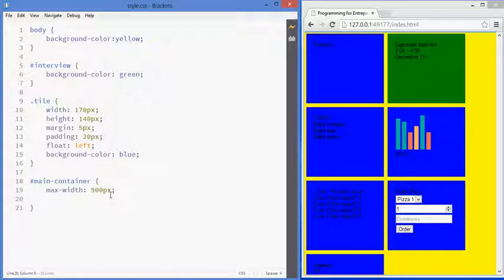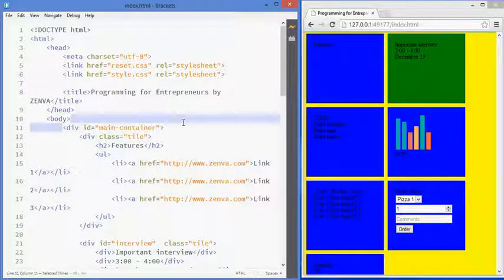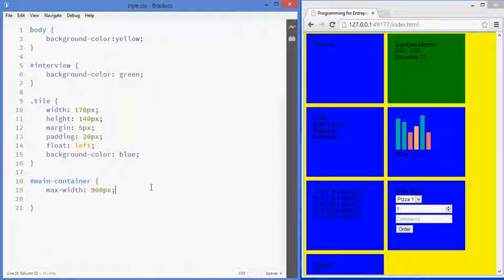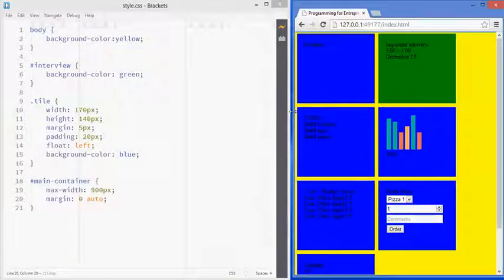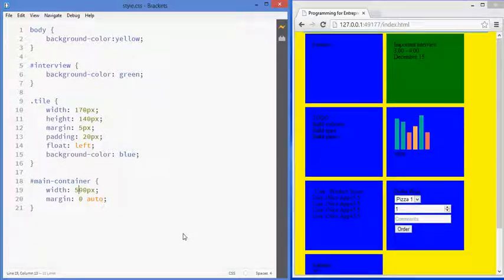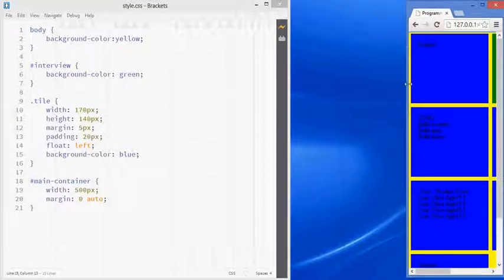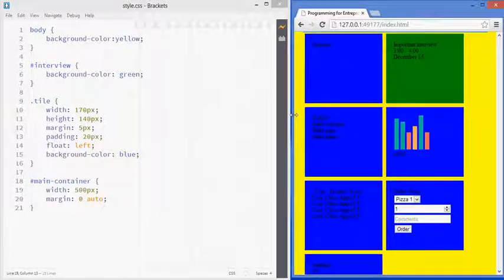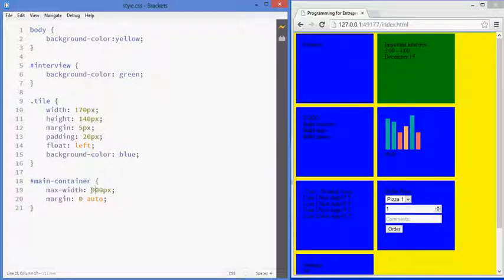Centering Horizontally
Intro
Links
Images
Lists
Tables
Forms
More Input Fields
Text Area
Select
Structure of a HTML Document
Project Structure
Intro to CSS
CSS Selectors
reset.css
Box Model
Floating Elements
Min and Max Width
Background Images with CSS
Font Styling
List Decoration
Styling Tables
Course Summary